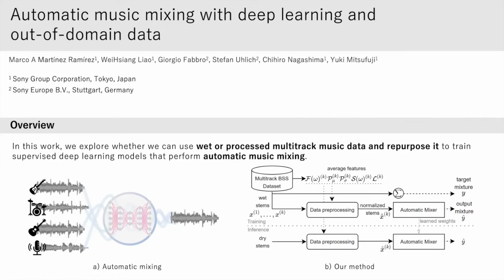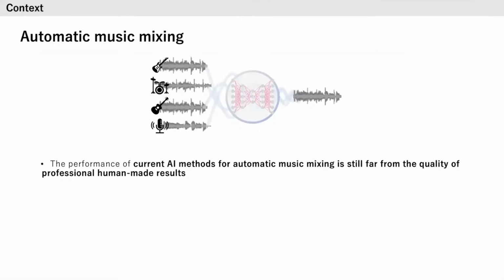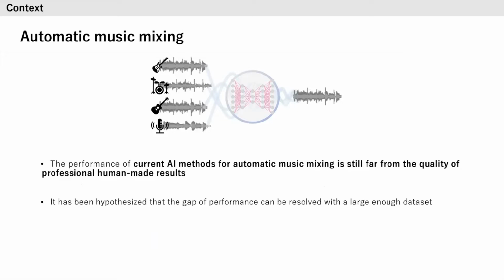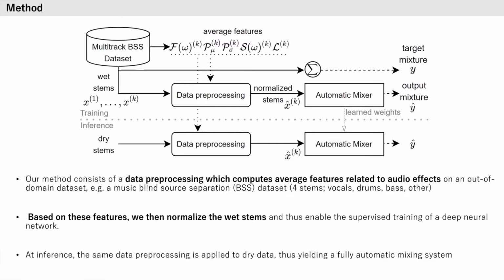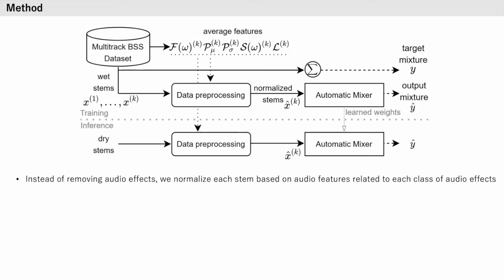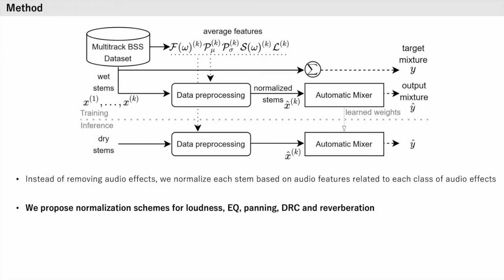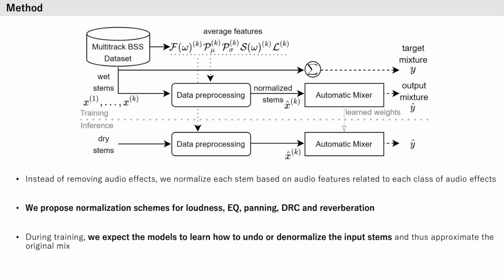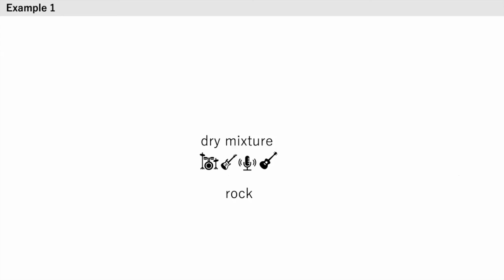Automatic music mixing with deep learning and out-of-domain data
Marco A. Martínez-Ramírez, Wei-Hsiang Liao, Giorgio Fabbro, Stefan Uhlich, Chihiro Nagashima, and Yuki Mitsufuji.
23rd International Society for Music Information Retrieval Conference (ISMIR), 2022.